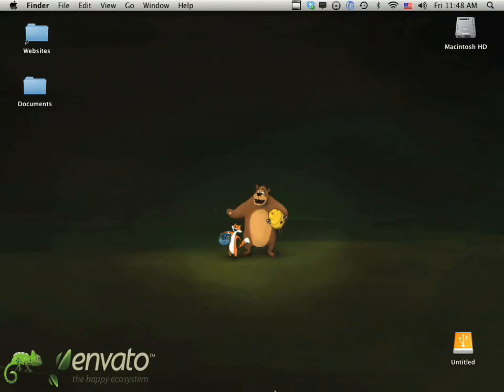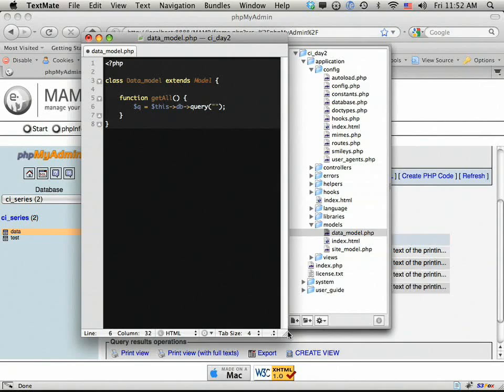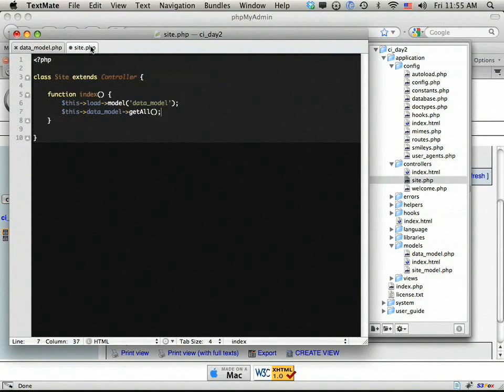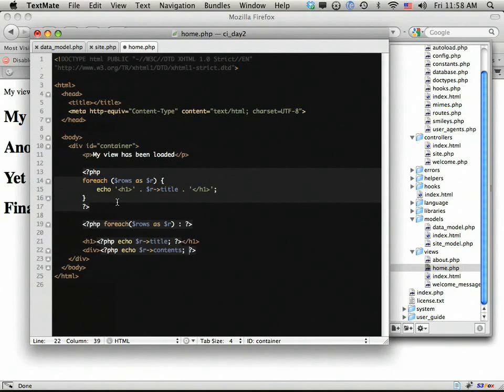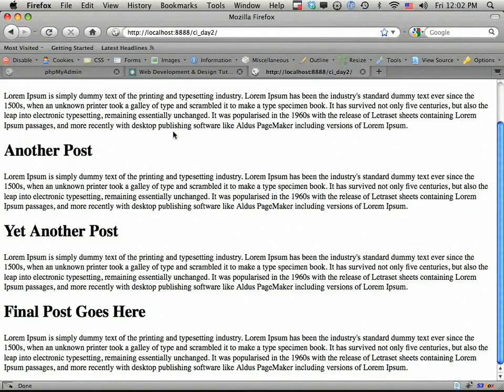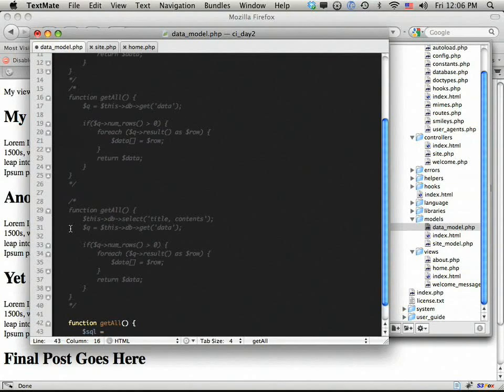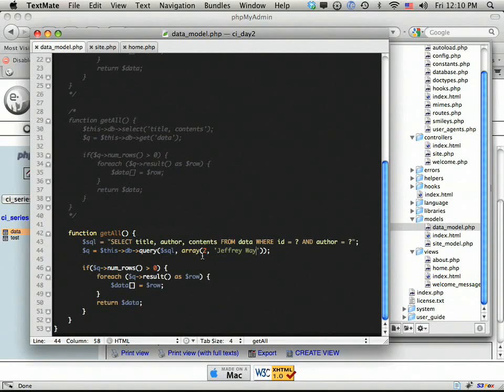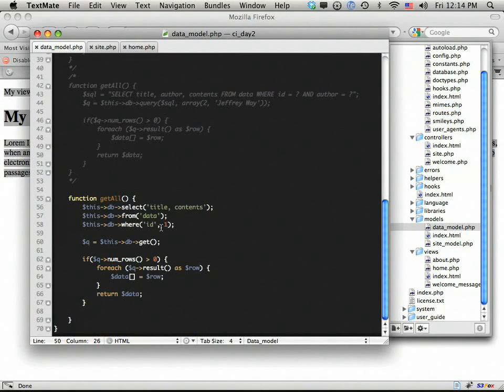02 codeigniter step by step part 2